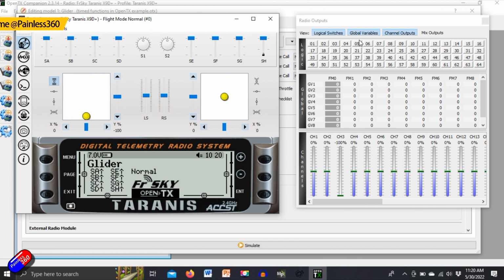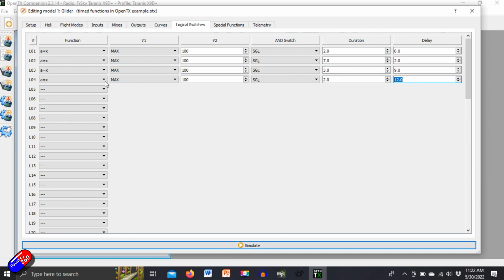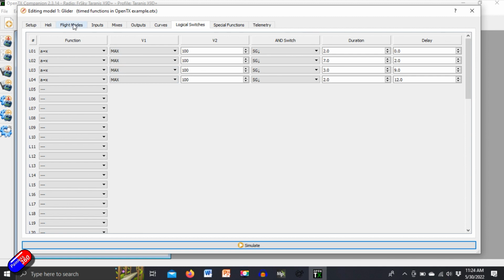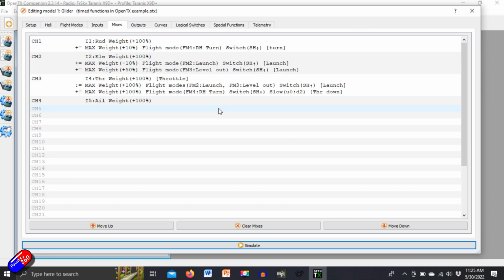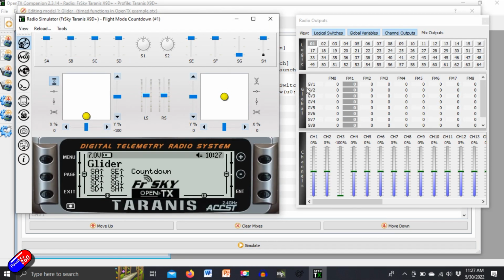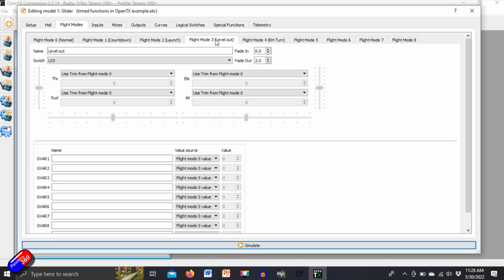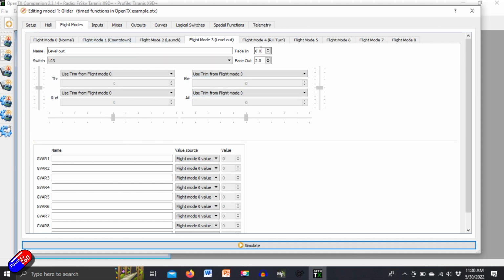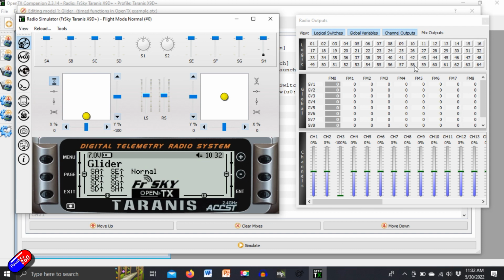EdgeTX/OpenTX - Using the timer to do stuff like automated launches (Patreon Request)